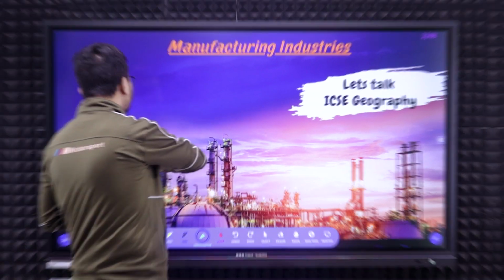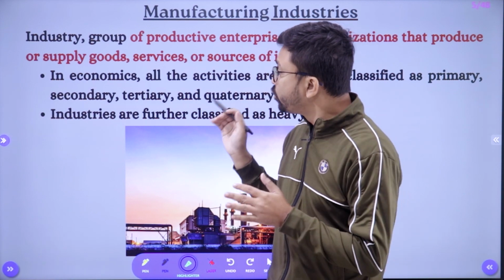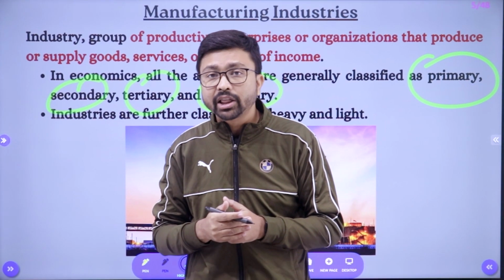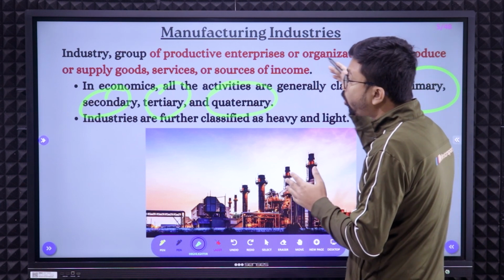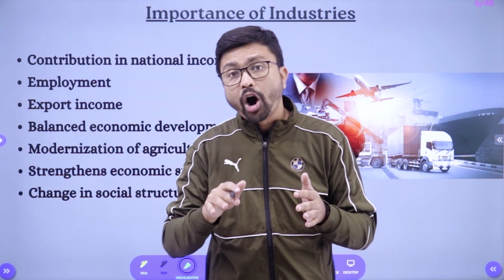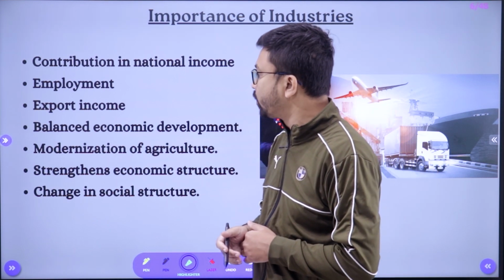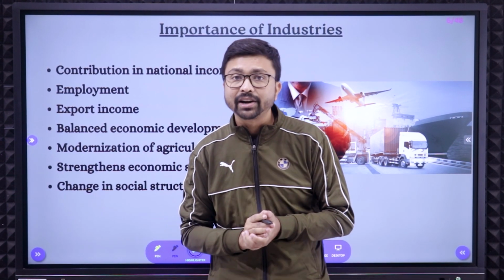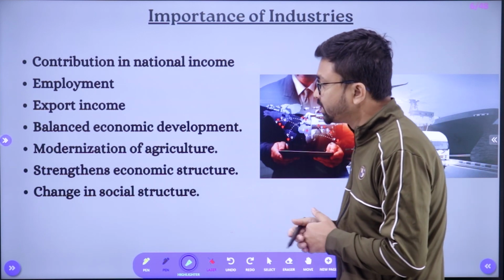Manufacturing Industry | Need & Importanc of Indusury